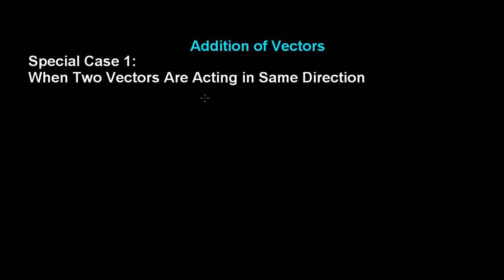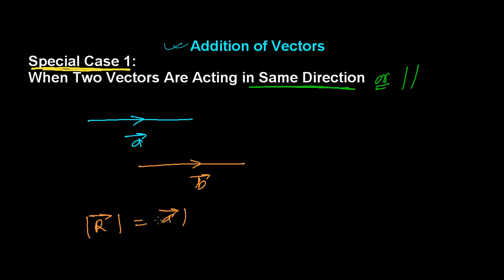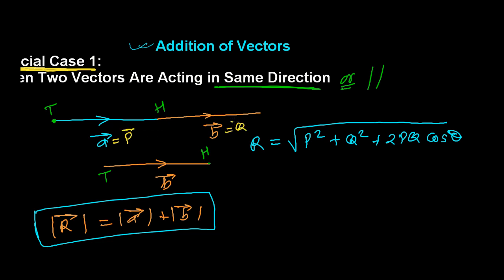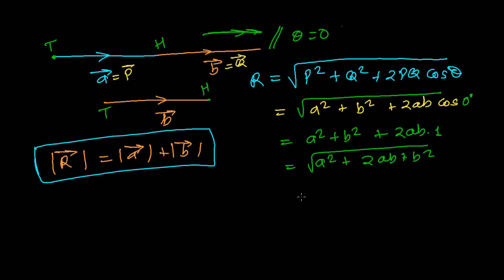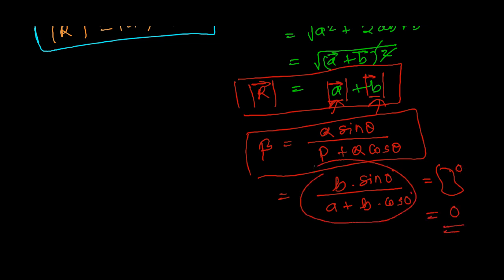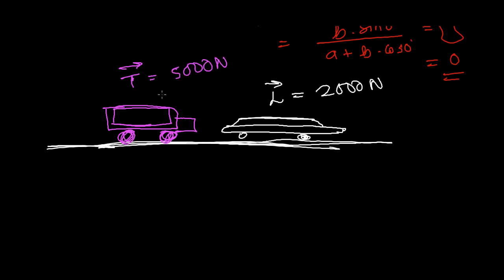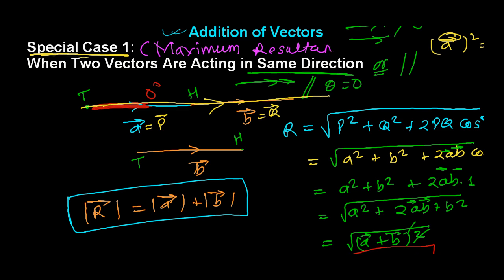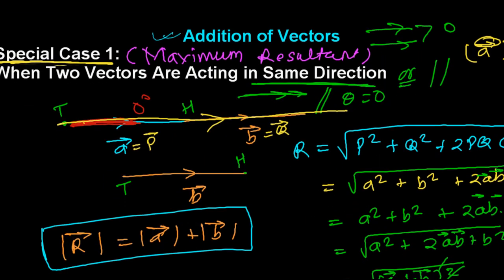Addition of Two Vectors - Case of Maximum Resultant